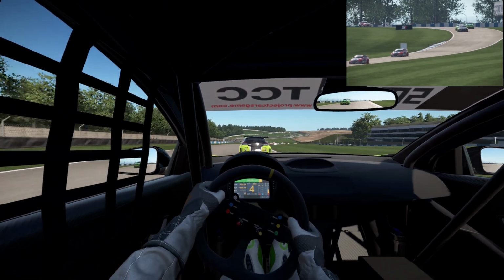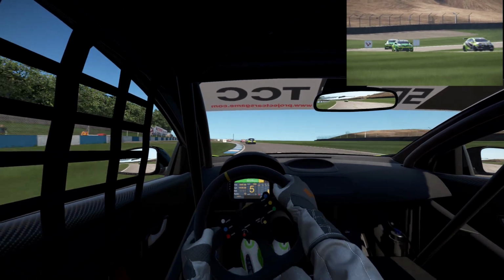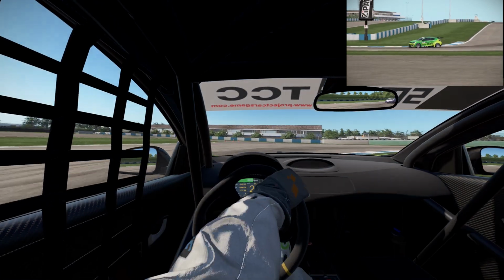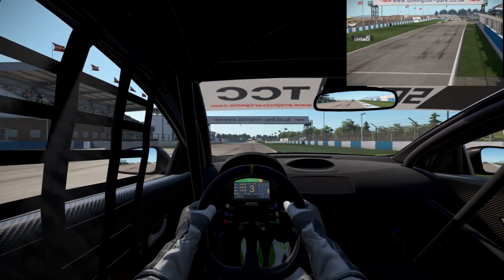Project Cars 2 - INSANE online race at Donington Park (w/ Commentary)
PC2 online race in a competitive ranked lobby. Carnage at the first corner pushed me back from p4 down to p14, then over the next 5 laps I fought my way back up the field to gain a p3 finish.